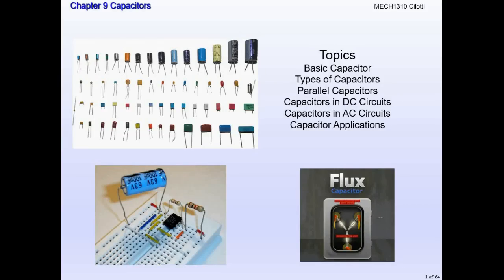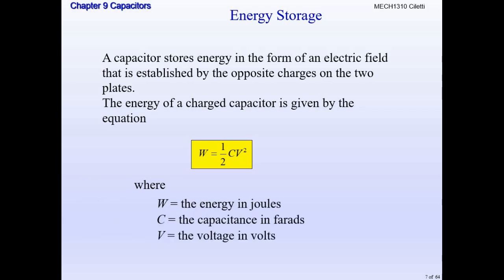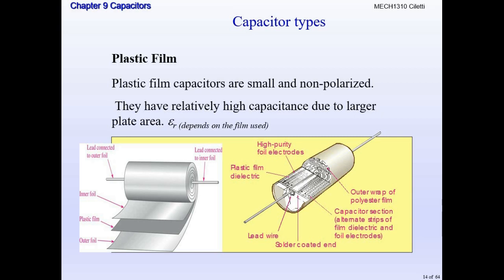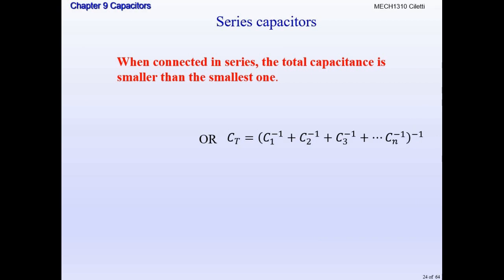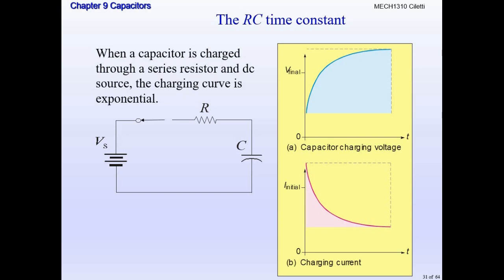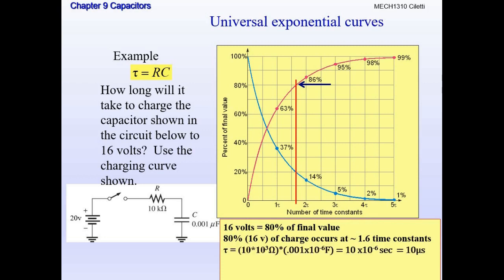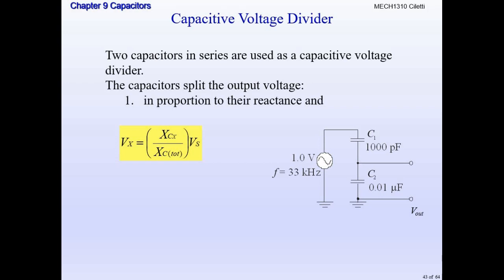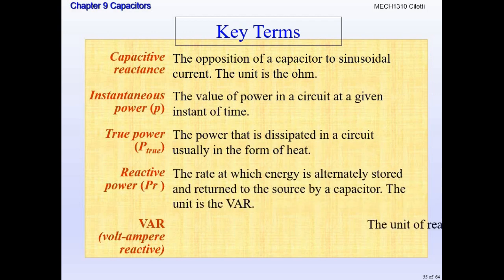MECH1310 Lecture 9 Chapter 9 Capacitors